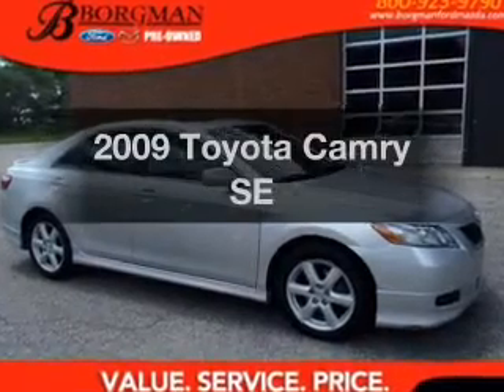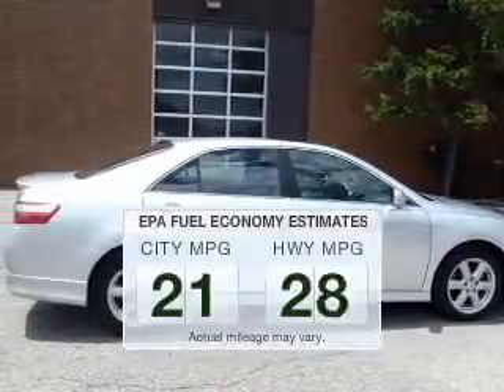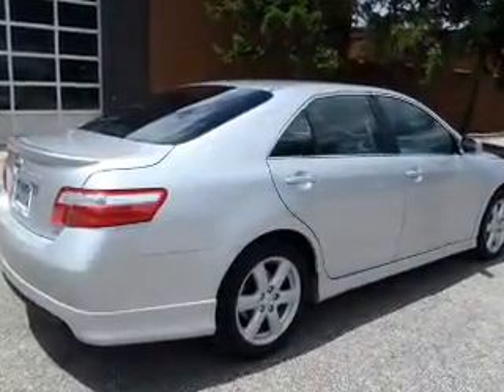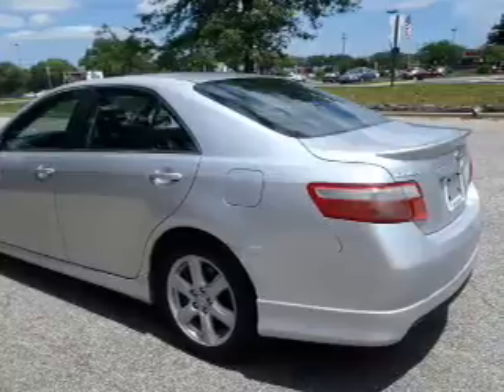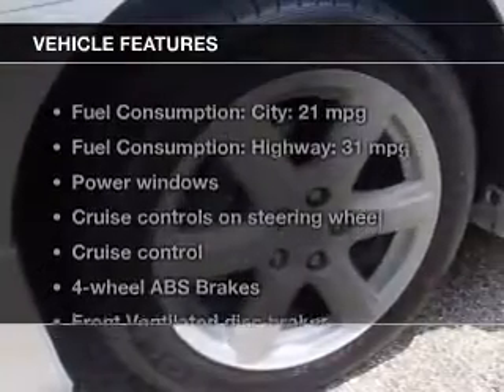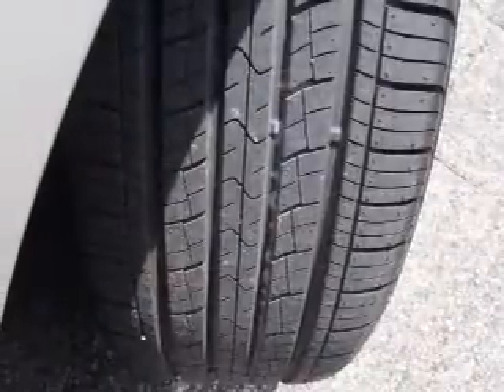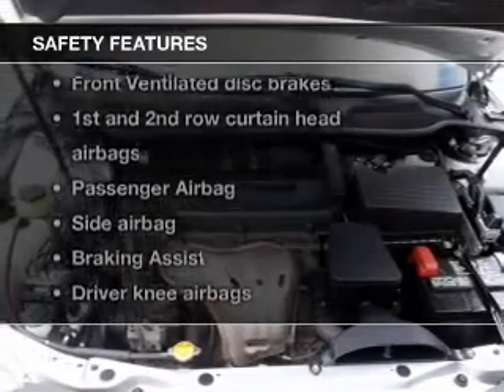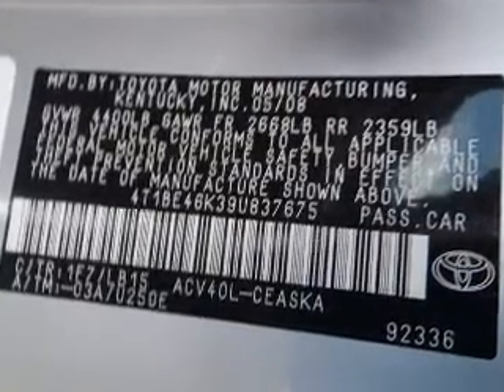2009 Toyota Camry - Grand Rapids MI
Year: 2009
Make: Toyota
Model: Camry
Trim: SE
Engine: 2.4 liter inline 4 cylinder 16 valve
Transmission: 5-Speed Automatic
Color: Silver
Mileage: 84234
Address:
3150 28th St. SW